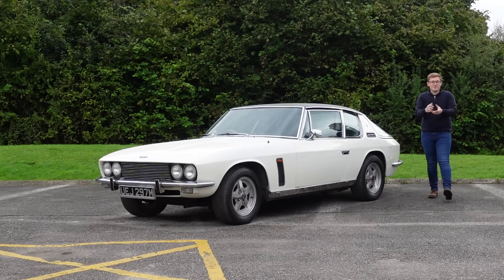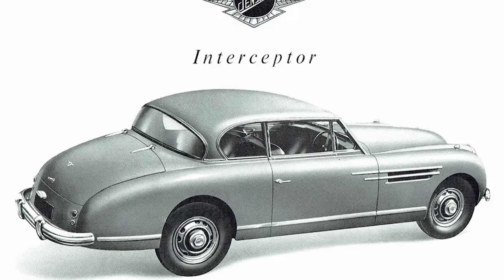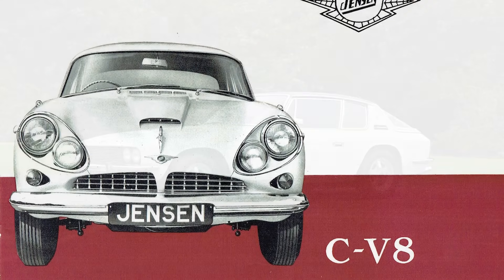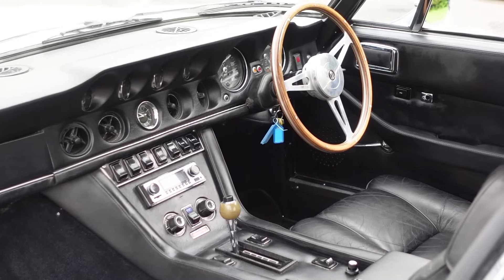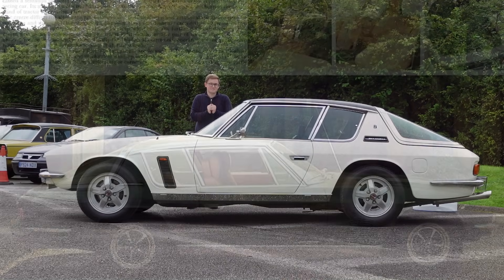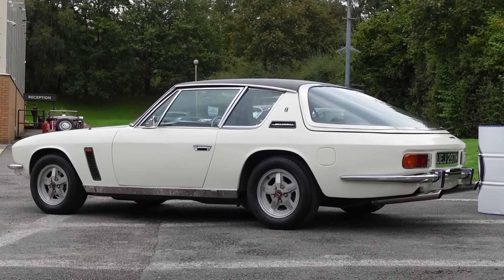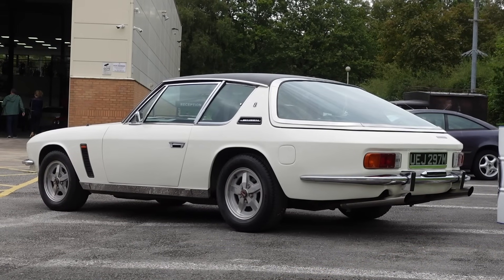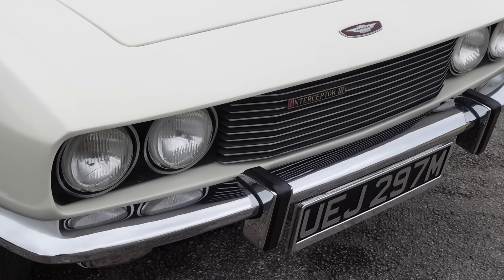The Jensen Interceptor is a V8 British Brute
The Jensen Interceptor and FF are two of Britain's great motoring icons - in spite of coming from a niche manufacturer. Their combination of solid engineering, American V8 firepower, and Italian style have kept them relevant for nearly sixty years, the epitome of stylish grand touring.